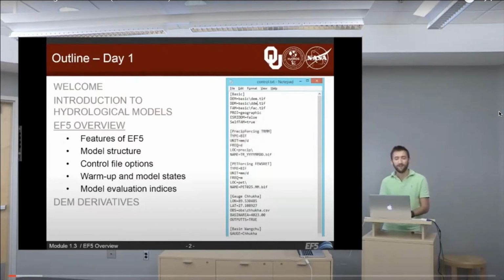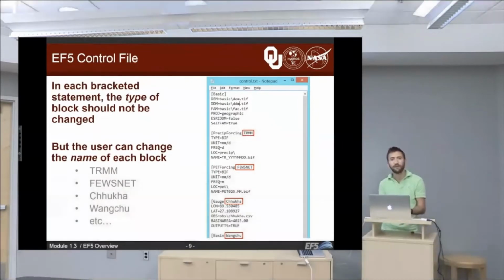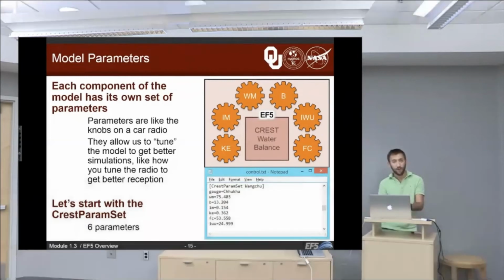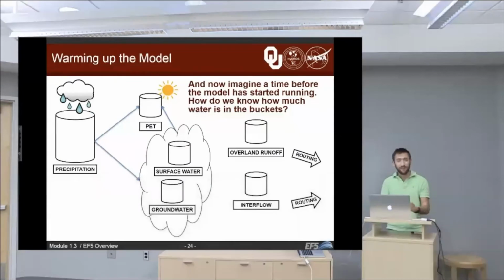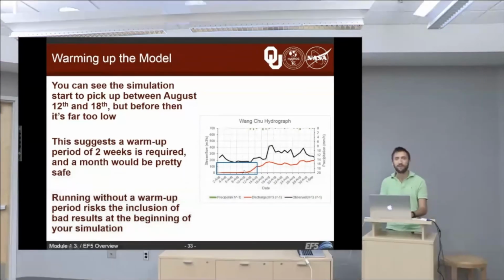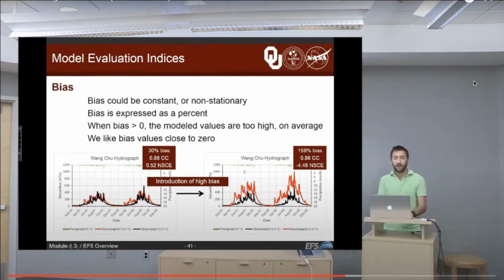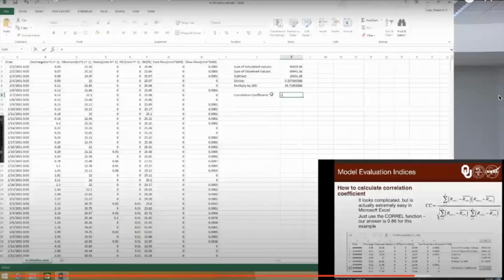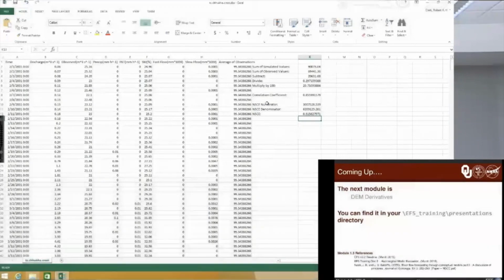EF5 Training Module 1.3 Spanish oral translation